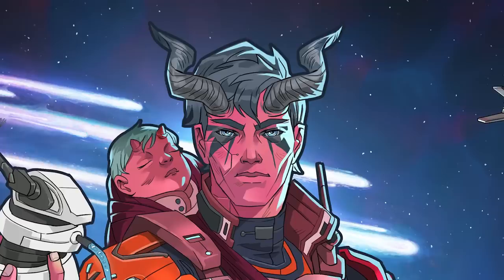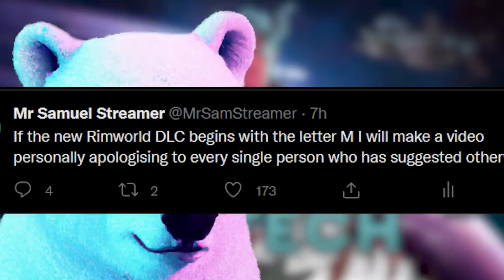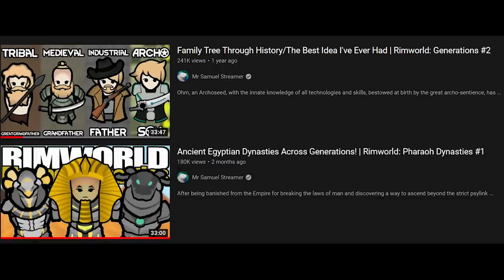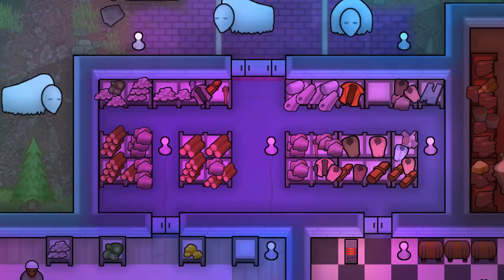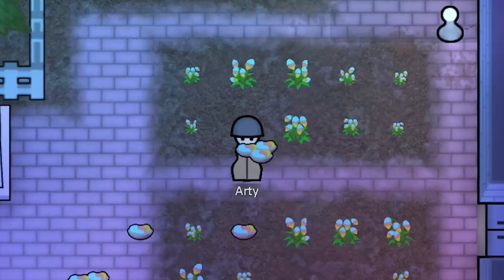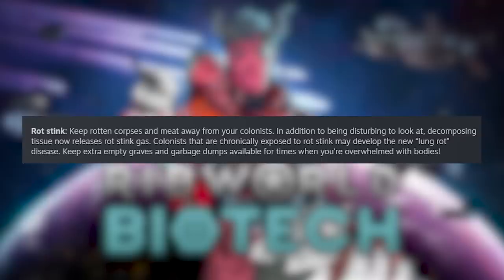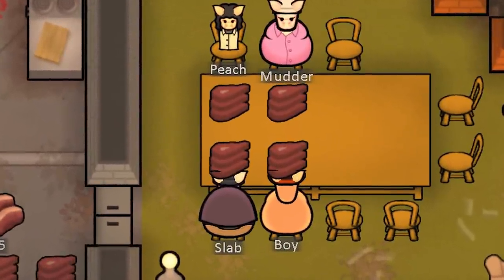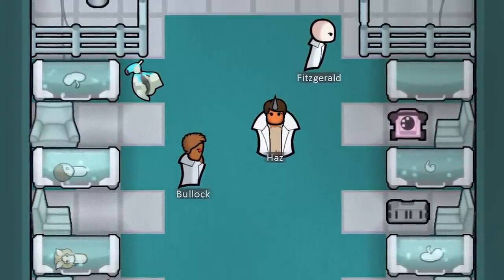It's Finally Here! | Rimworld: Biotech & 1.4 Update Features and In-depth Analysis by Expert Modder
Love Today, and seize All Tomorrows!

 === Links ===